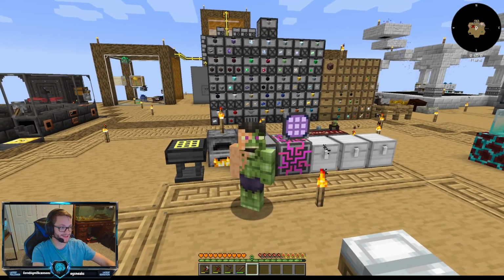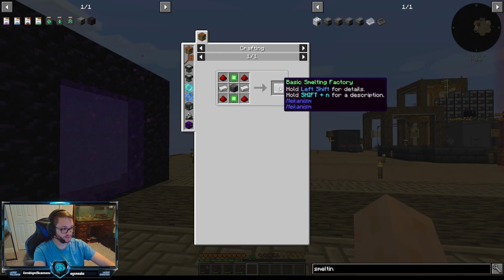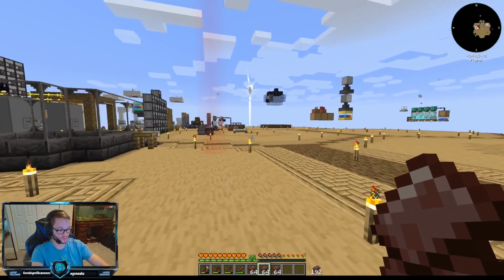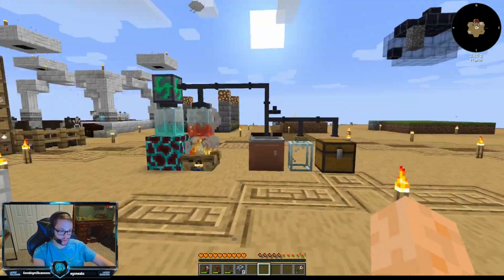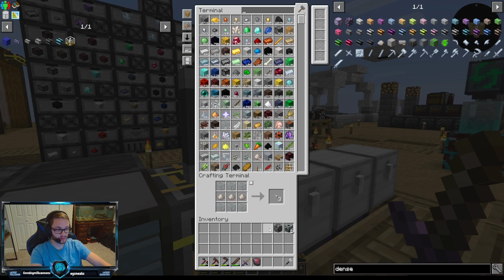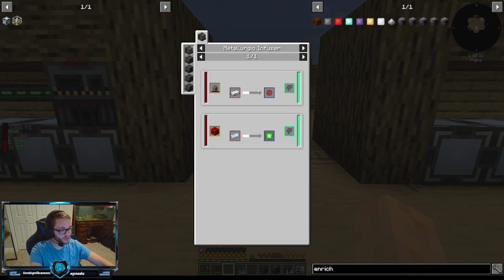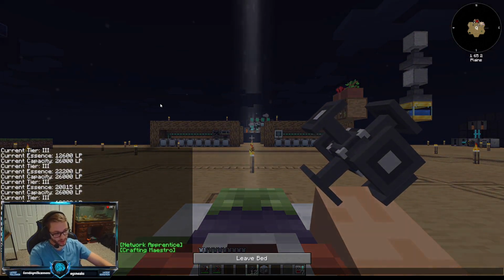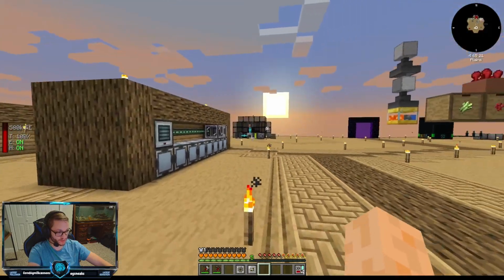Minecraft Sky Bees 2 | Episode 20 | AUTOMATION [Modded Questing Skyblock]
Today, we use Applied Enrgistics and Mekanism to help us get started on automation!